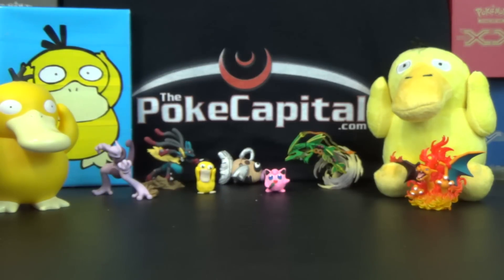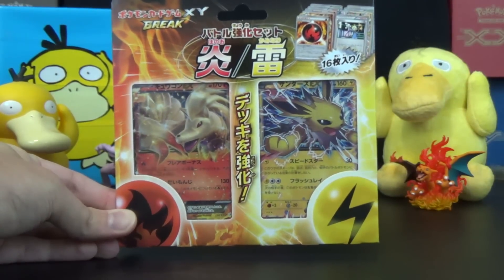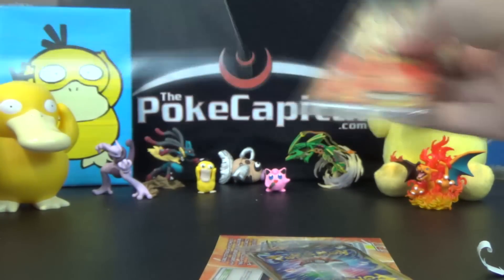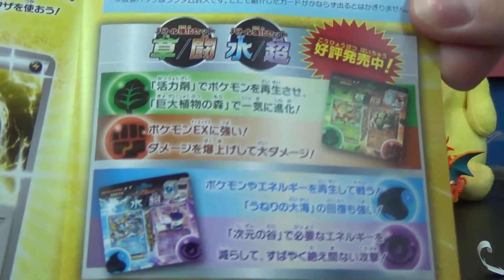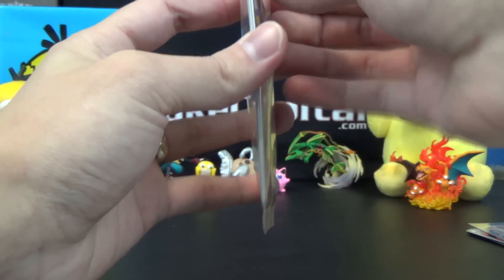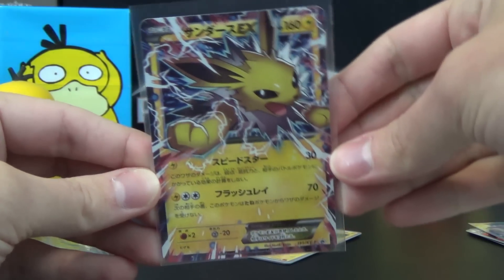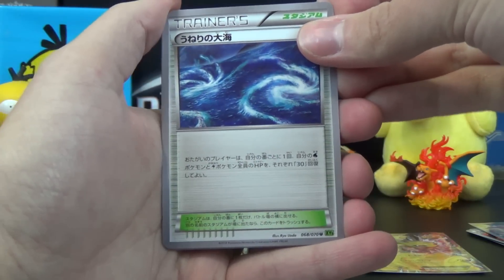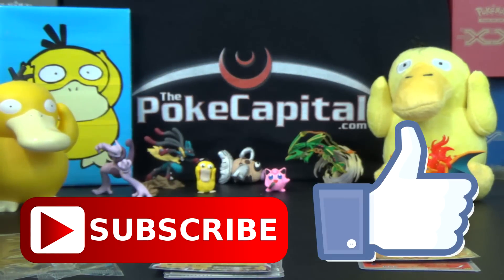Pokemon Cards Japanese Jolteon EX & Ninetales EX Battle Strengthening Set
Today's Pokémon Cards opening features a Japanese Jolteon EX & Ninetales EX Battle Strengthening Set. Clearly it's a lot easier for those in Japan to get a Jolteon EX than those in North America and such trying to get one in English in Generations!